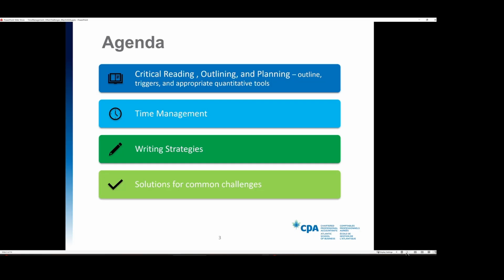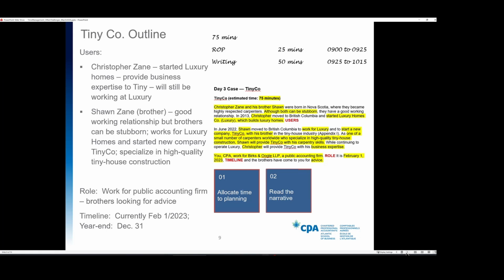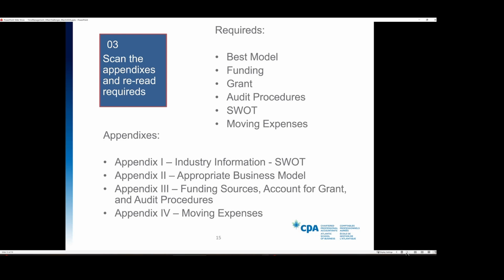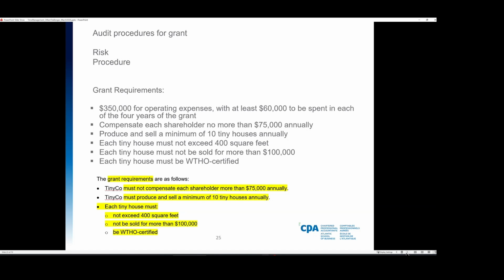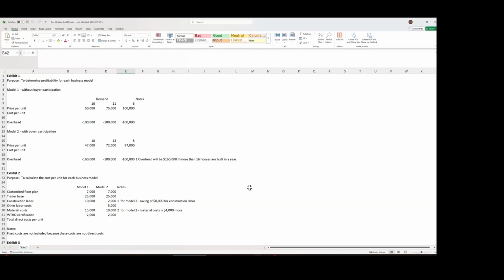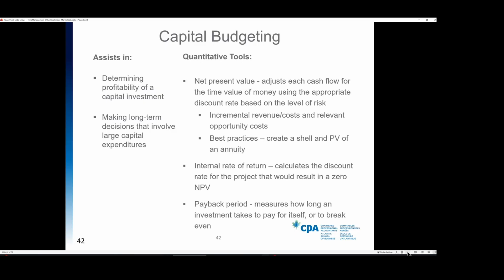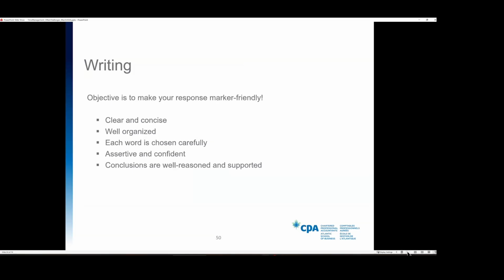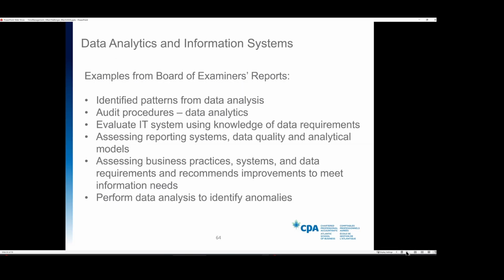CFE Support Webinar Series: Time Management and Day 3 | March 31, 2026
This webinar will focus on time management and how candidates can overcome common challenges associated with managing their time on the CFE (with an emphasis on Day 3).

Topics that will be covered in this webinar include:
1) Critical reading, outlining and planning
2) Time management
3) Case writing strategies (including an overview of Day 3)
4) Solutions for common challenges